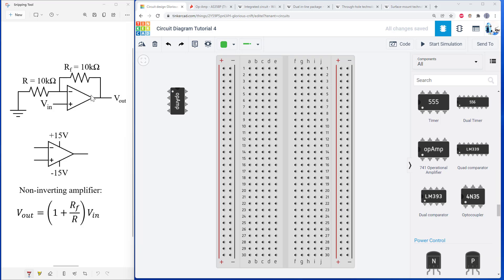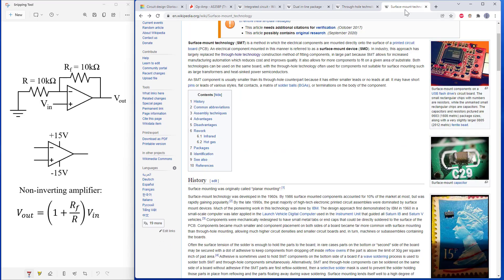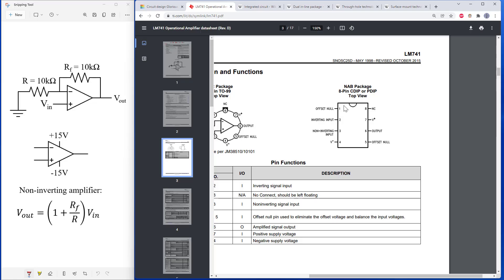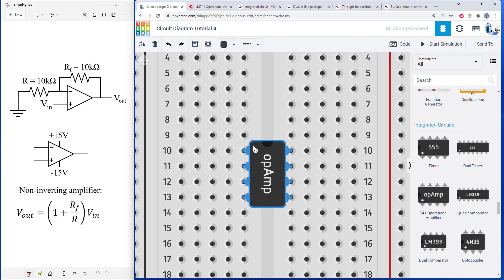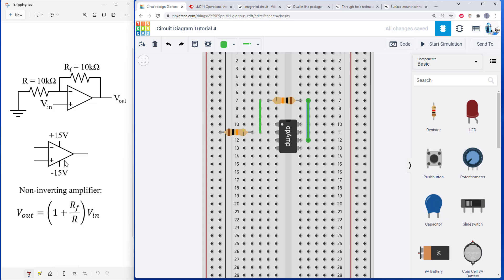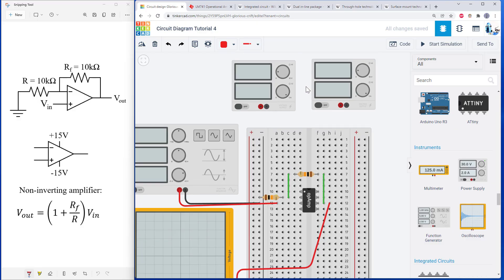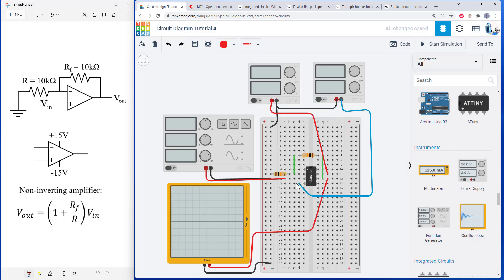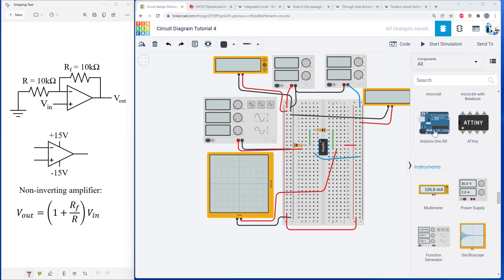How to Build a Circuit from a Circuit Diagram | Part 4: Operational Amplifiers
This is a series of videos that shows how to build a physical circuit on a breadboard based on a circuit diagram, or schematic. This is a skill that is crucial to develop, but many students struggle with in introductory electronics classes. This fourth video introduces an operational amplifier, an integrated circuit (IC) in a dual in-line package (DIP), as well as DC power supplies, a function generator, and an oscilloscope. You can find each video in the series linked below.